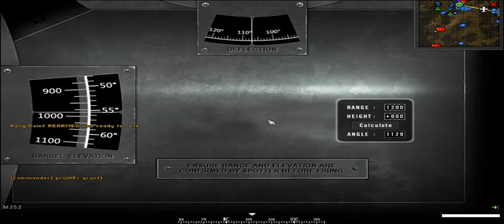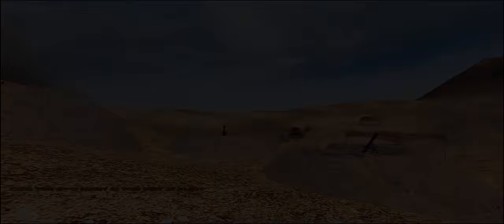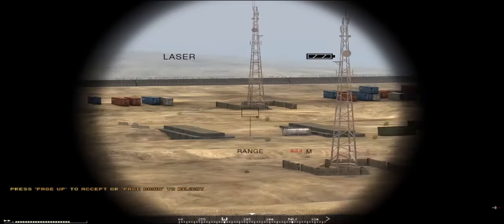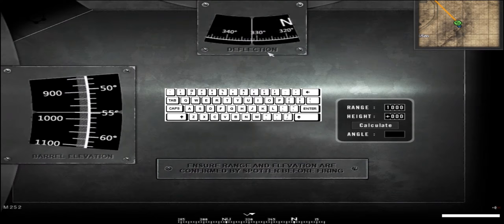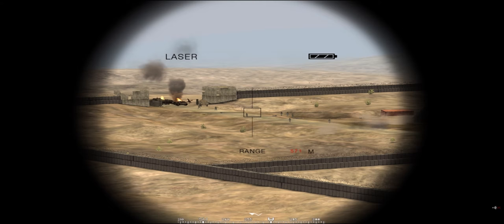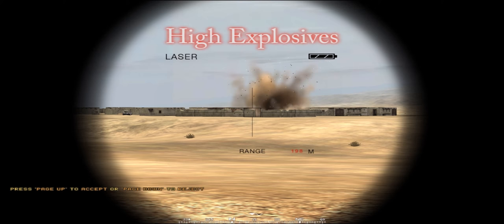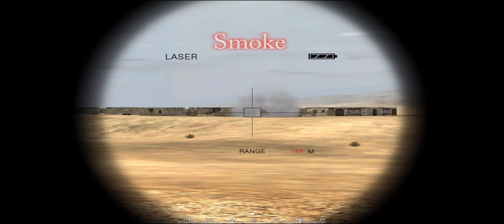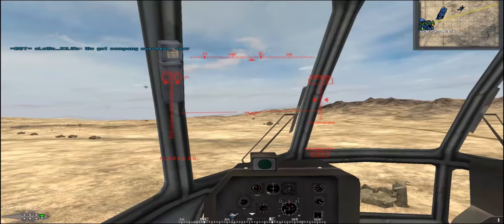Project Reality Tips & Tactics Episode 2: MORTARS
This is going to be the second episode of PR Tips and Tactics in which I will be showing off features of PR as a teaching tool for new and current players.   This episode is on mortars in PR.  Mortars, if used correctly can be a useful weapon.
     I plan on starting a series on Project reality in which i will be discussing my tactics, thoughts, and opinions with you guys while also LOL'ing around with the buddies!

As always please like and favorite this video, feel free to have a conversation about the video, project reality, whether or not PR is the game for you.  I have a great deal of things I want to do at 100 subs.

thanks to Coyote Kisses for the great music
Intro by Coyote Kisses - Six Shooter

Outro - Destiny
Project Reality v1.0 Original score composed and produced by Scott Tobin